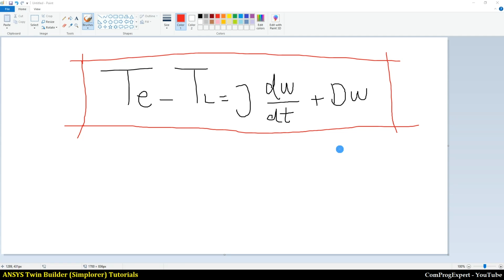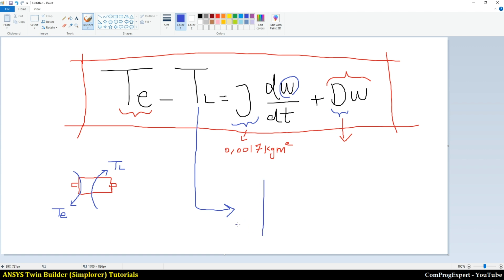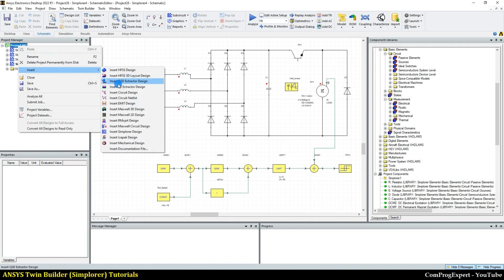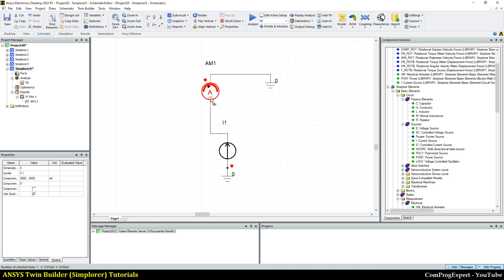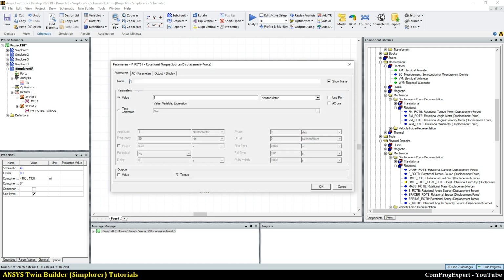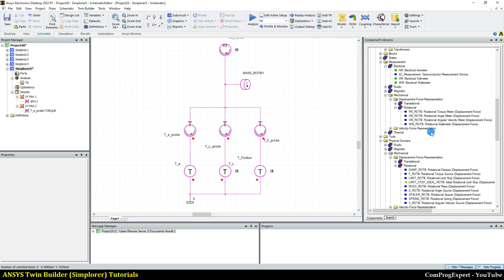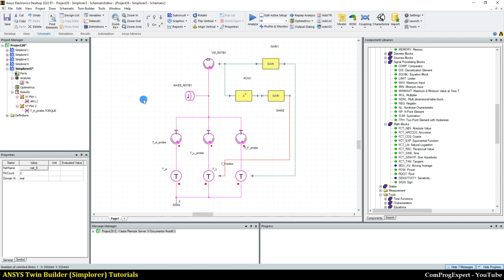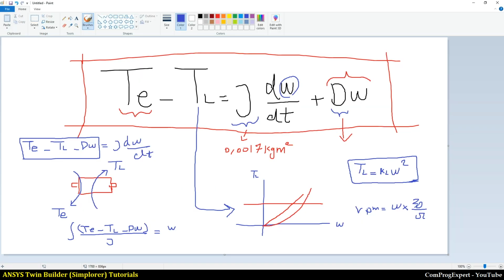Solving a torque equation using mechanical circuit in ANSYS Simplorer (Tutorial 5)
The aim of this video is to learn how to use mechanical circuit elements to solve a torque equation in ANSYS Simplorer software. We will perform the same simulation in Simulink and compare the results.